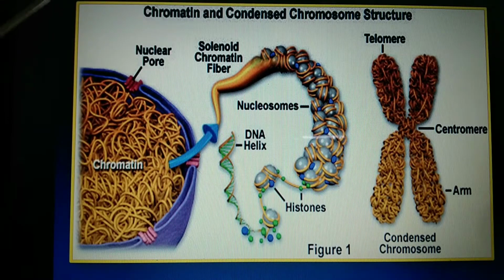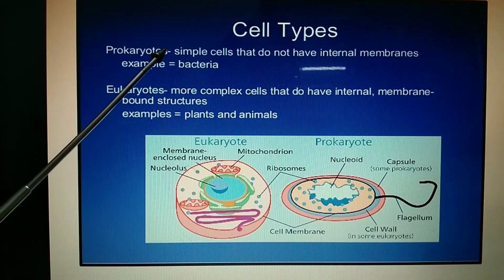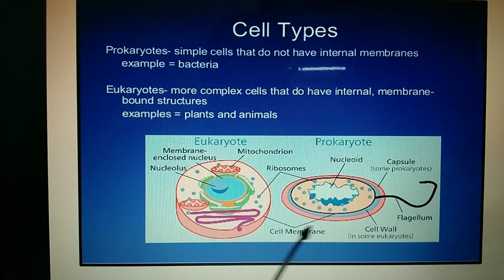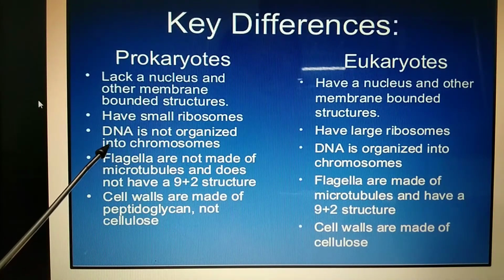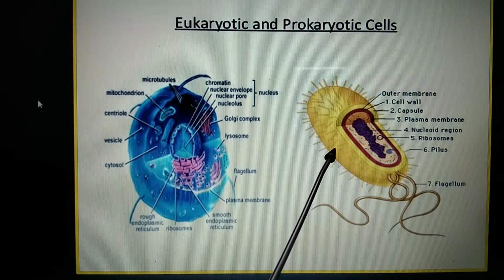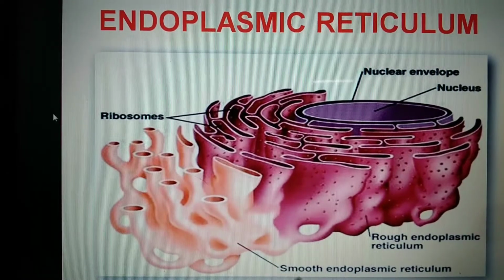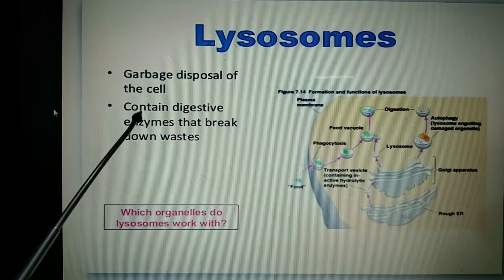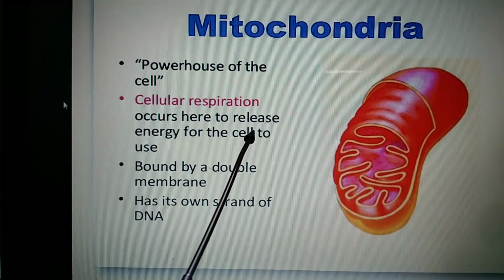Class IX CH 5: THE FUNDAMENTAL UNIT OF LIFE - Part 3